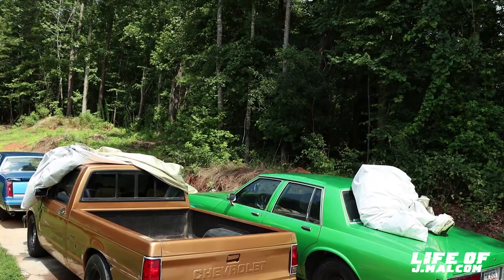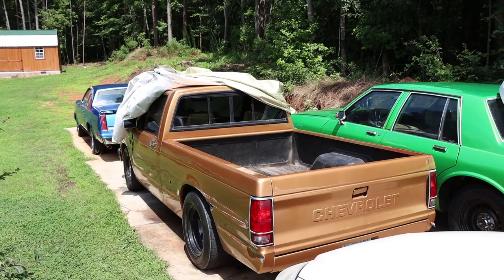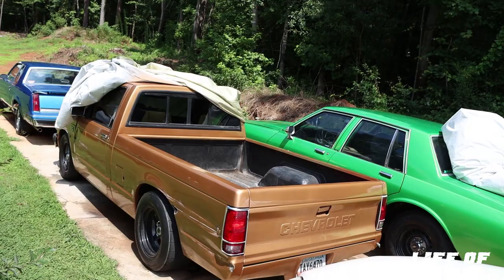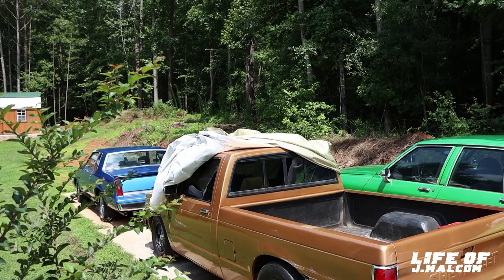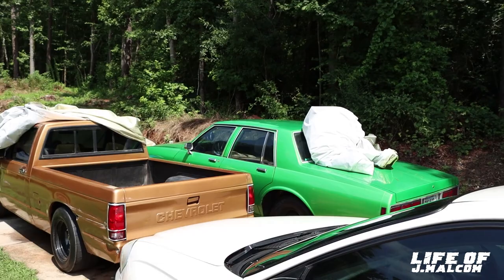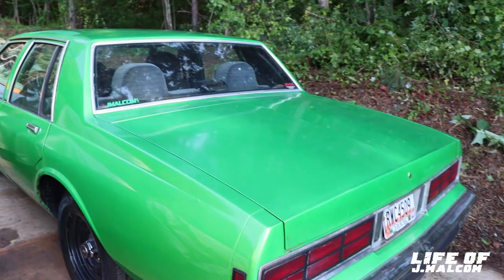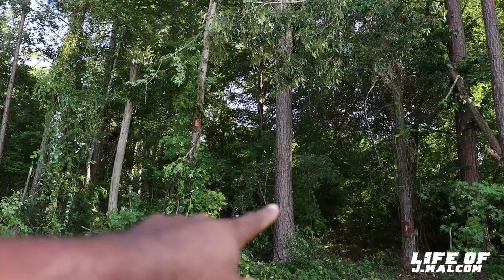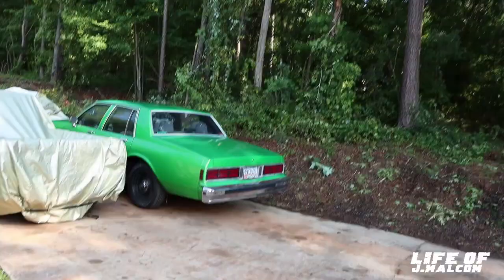HOW TO INSTALL A ROTOR AND BRAKES ON A 1980-1990 BOX CHEVY CAPRICE